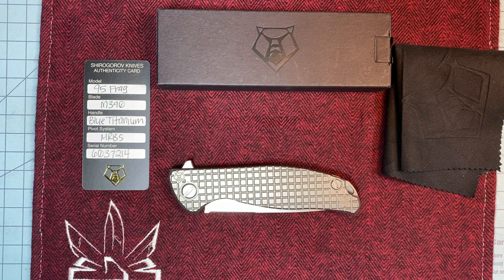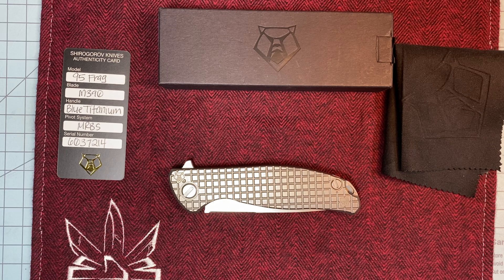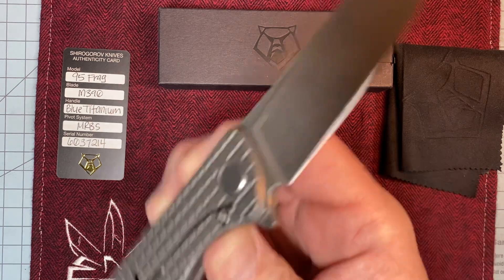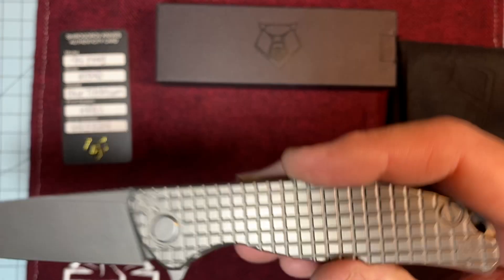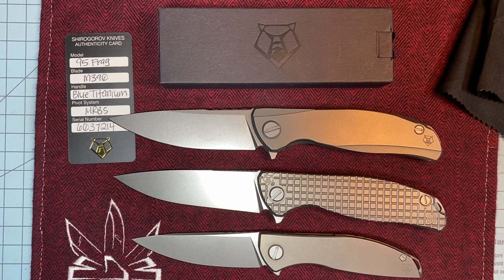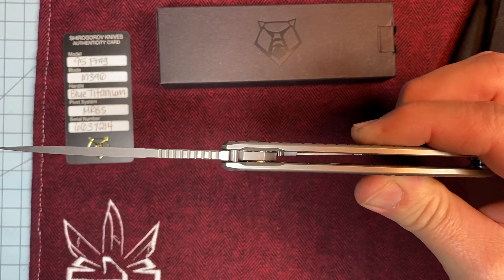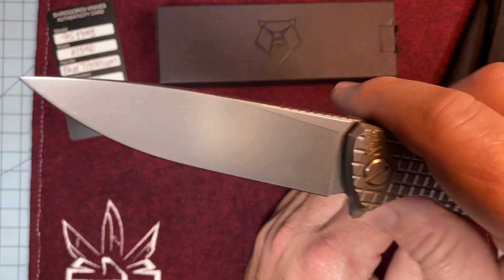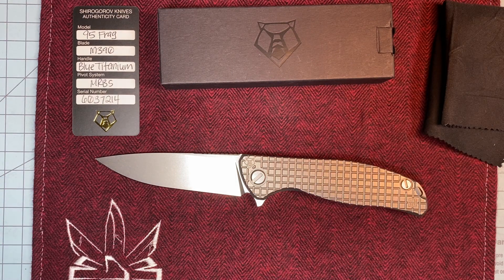Shirogorov 95 F